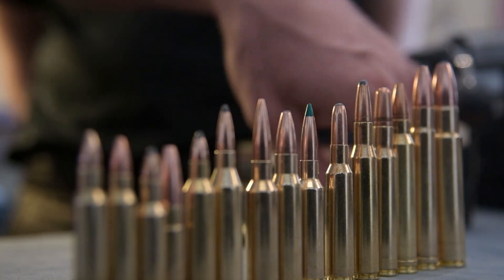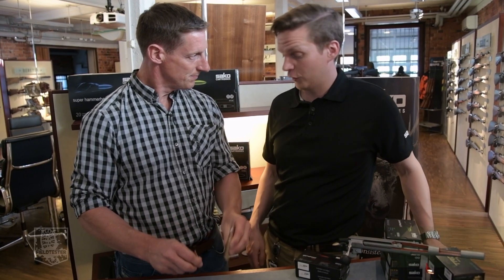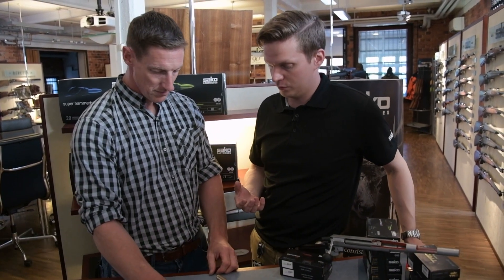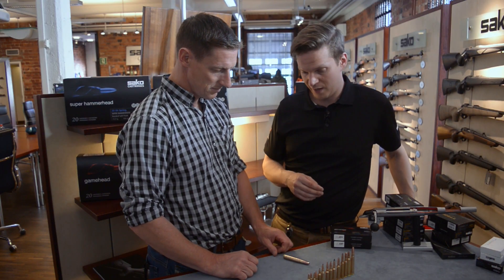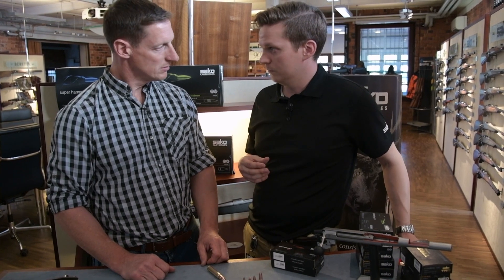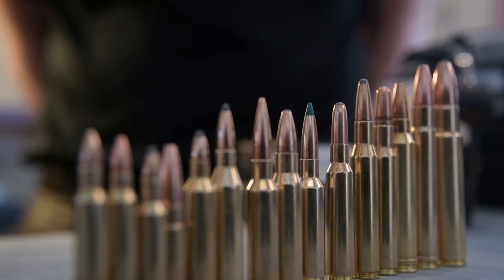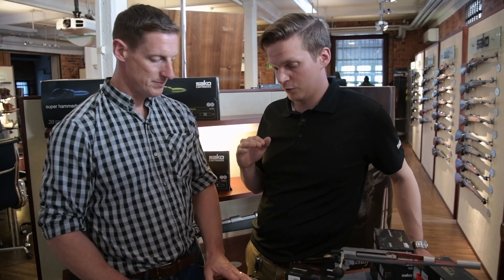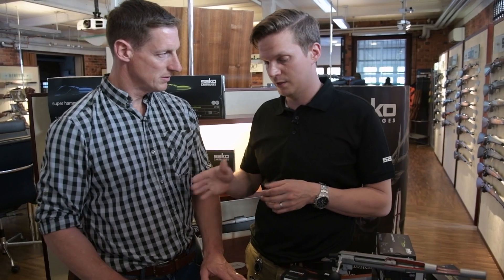Sako cartridges: is all rifle cartridge propellant the same?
You pull the trigger - and a lot of chemistry and physics takes place in a split second. After the primer in the bullet explodes, the propellant shoots the bullet from the gun. The propellant, or powder, is different for each kind of bullet.